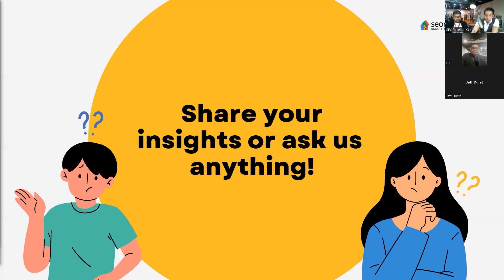KEX+ Webinar Series: The (4+1) Pillars of SEO. [Q&A Session]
If you missed the  @SEOReseller  KEX+ Webinar last November 17, 2022, then here's the recording of the Q&A portion.